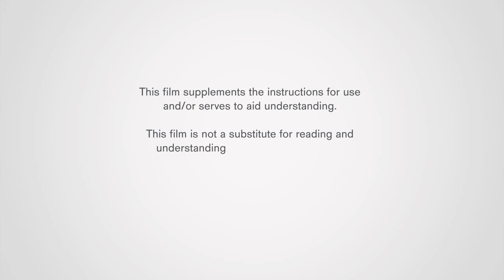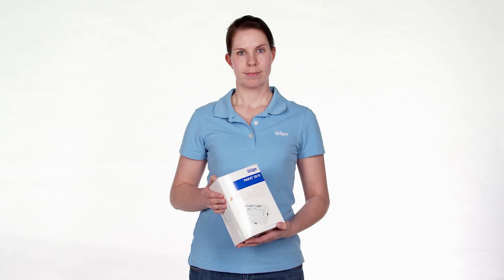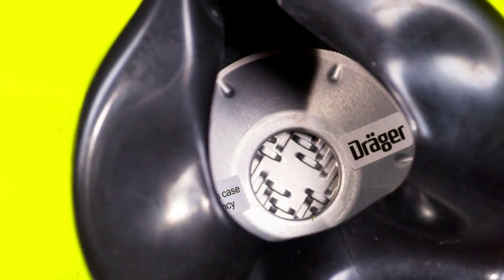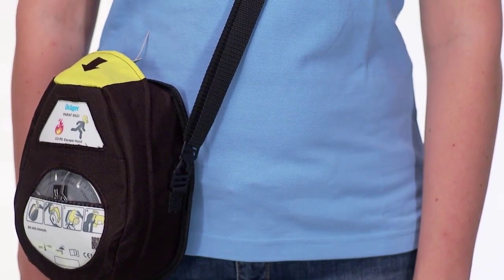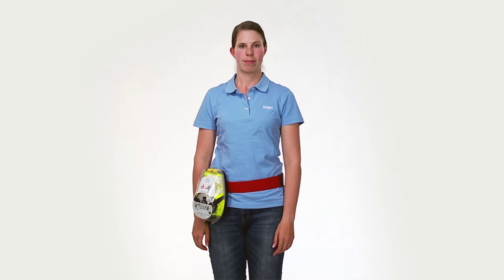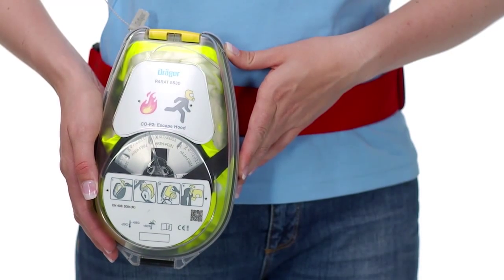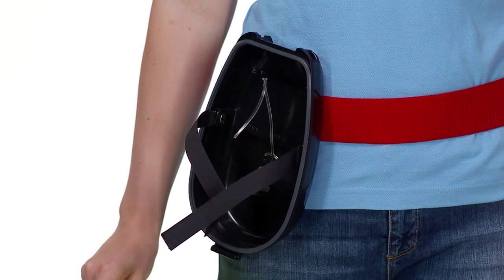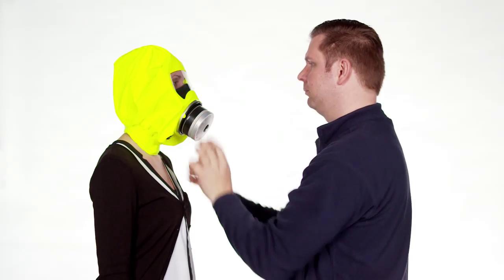Third-party rescue with PARAT 4700/5500/7500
This video shows how to open the different PARAT escape hood packaging versions. In addition, it shows the third-party rescue with PARAT.